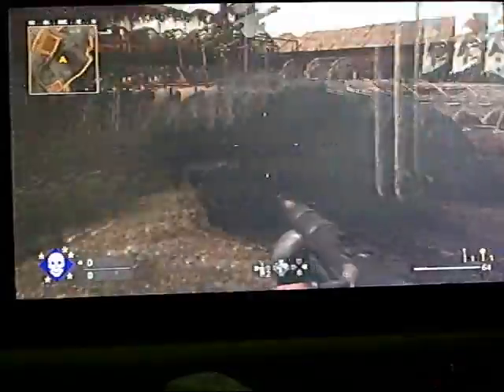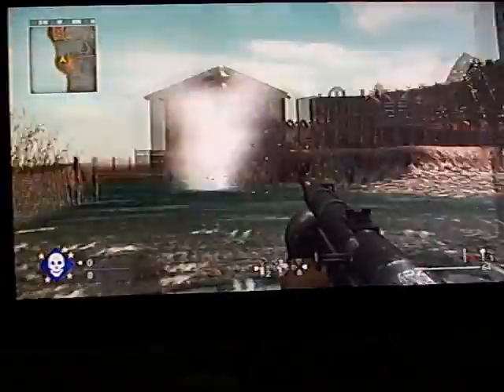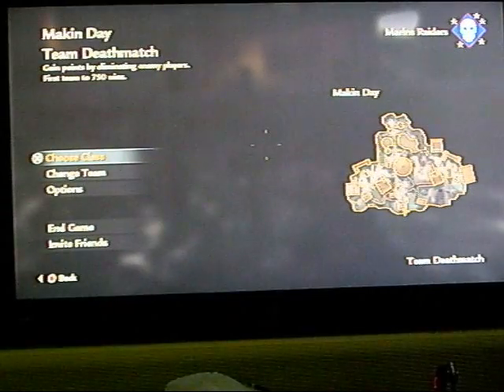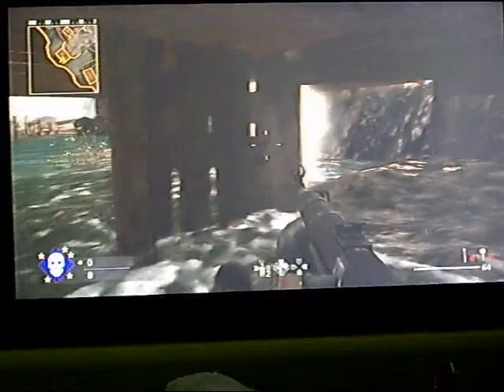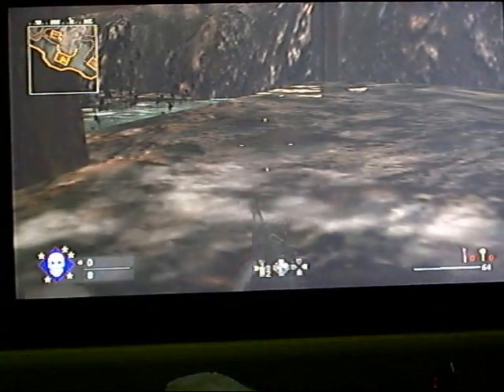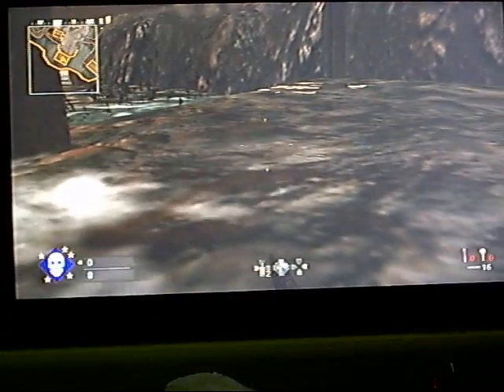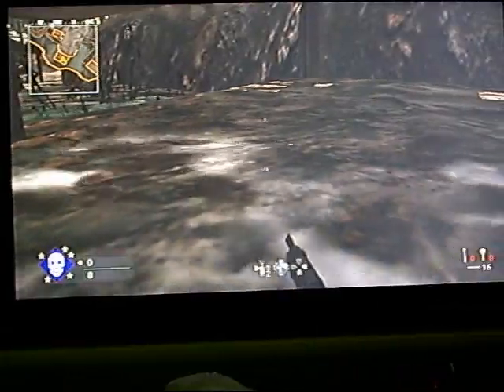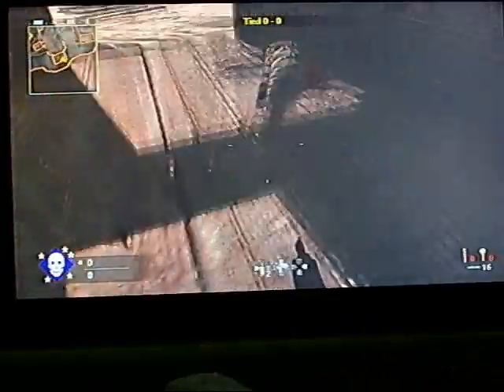cod waw makin day glitch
rely  good & easy cod 5 glitch
ignore this
cola bottle colabottle explosion boom MW2 modern warfare 2 modernwarfare2 epicexplosion epic G1extreme extremeG1 crosman gamo airgun airsoft guns gun AK47 bomb
Experience Walkthrough Gametrailers posted a Xbox 360 Dashboard Walkthrough Hacking GamerTag Suspened PayPal Free Xbox Live Generator HALO 3 General Instantly Easy 50 boosting Service free money Recon Armor PS3 Microsoft ELITE Master Chief machinima THE NEW XBOX DASHBOARD COMING END OF SEPTEMBER. DEMO BY MAJOR NELSON. Call Xbox LIVE sims 2 Dash Board came early beta version cheatsboring program software demo major nelson blog free xbox live codes everydat prizerebel rewards1 hack generated generate online google virus unblock WII E3 2008 New Xbox 360 Dashboard Walkthrough Gametrailers posted penguin a Xbox 360 points coins change Dashboard armor halo 3 skulls Walkthrough Extra Tags] IGNORE [Extra Tags] E3 2008 New Xbox 360 Dashboard Hacking Club GamerTag Suspened PayPal reconFree Xbox Live Generator HALO 3 General mrwaterfalls Instantly Easy 50 boosting Service GWA Gator360 Supposed cp 1 Wwe Adam free money Recon Armor Master Chief PS3 Microsoft ELITE Master Chief machinima As Xbox 360® readies What is machinima for the next wave of audience gamertag change expansion, Microsoft today announced usa a new Xbox free habbo credits experience that will canada reinvent home entertainment from the inside out, changing the way we play games, watch movies and TV shows, and even become contestants in game shows. It all begins this fall with a bold new look and feel that is fun, social, and simple to use. FLYING GHOST Sign in with your Google Account! This is an E3 preview of the new Xbox 360 dashboard ... MONEY FREE AWESOMEThis is an E3 preview of the new Xbox 360 dashboard soon to be released. xbox 360 new dashboard gears marcus dom halo e3 electronic enterntainment expo dashboards fall update 2008, including new avatars, 1vs100, and Netflix support. New Xbox 360 Dashboard Fall Update 2008 walks you through some of the new features xbox dashboards fall update including avatars 1vs10 Demo game installation process for the New Xbox Expe... SUBSCRIBER HACK WEBDemo game installation process for the New Xbox Experience dashboard Want to Subscribe? ALOT OF VIEWSSign in to YouTube now! RING OF DEATH Sign in with your Google Account! New dashboard interface for the Fall. This update wi... PS3 VS XBOX 360New dashboard interface for the Fall. This update will create an all new Xbox Live experience, as well as add Netflix to all Xbox Live Gold Subscribers for free on their Xbox 360 Marketplace. New avatars for all Xbox Live users, and more! xbox 360 microsoft dashboard avatars new experience e3 2008 bringing it home gears of war fall update halo resident evil This is the all new XBOX 360 Dashboard look. It gives you the ability to create an avatar which is like the Nintendo Wii XBOX 360 Experience Dashboard Live Halo * Play from hard drive. Copy your games from the game disc and play directly from the hard drive. Not only will the drive not spin, but load times are quicker, as well. Of course, you will still need the disc in the tray to prove you own the game. * Access Xbox LIVE Marketplace on the Web. Browse and purchase Marketplace content whenever you want from Xbox.com and it downloads automatically to your console. Purchase that new map, television episode, the latest Xbox LIVE Arcade game or set up a movie to watch when you computerget home from work. download movies watch movies online no credit card * Dashboard built into the buyingnew Xbox Guide. For everyone who loves rent the how to free ms points xbox live subscription you tube partner prize rebel cheat engine fire fox i soulja boy bird walk mrfirefalls mrwaterfalls i can get you recon image fake not real do not post illegal banned suspension hacking youtube accounts hotmail yahoo google mail send sent recieved customer service boosting prank Major Nelson shows us how to customize Avatars. Avatars are coming this fall in the Xbox 360 dashboard update The New Xbox 360 Experience, including avatars and new games available for download on the Xbox Live marketplace. This video was shown at the E3 Press Conference penguin July 14, 2008. The new experience will be available Fall 2008. : New Xbox Experience (NXE)New Xbox Experience Game Installation What happens Process .call $100 msn password demo game Xbox 360 - Avatars in New Xbox Experience Gamer Pics Theme Blayzeboy Vital Overkill MrWaterFall Digital Ph33r how to get recon armor iPod touch prizerebel hadk generator habbbo coins for club free games on pc computer mirrors edge call of duty 4 5 farcry gears of war 2 2 resistance 2 need for speed undercover mortal kombat DC Universe Little big